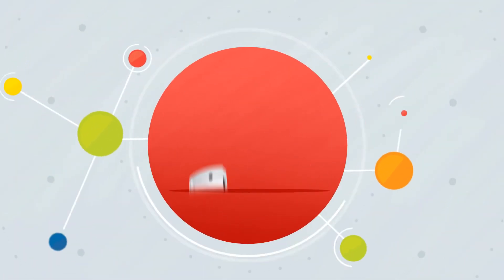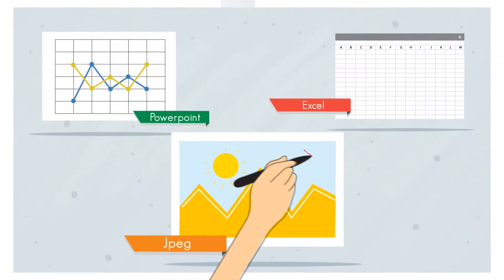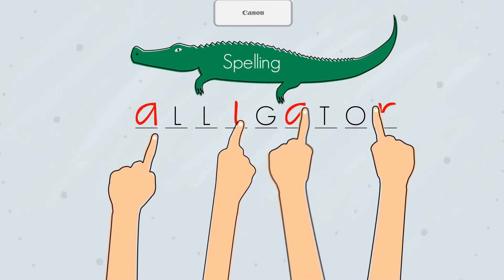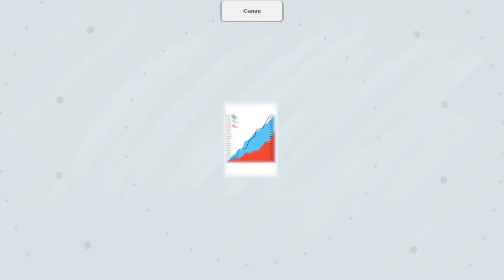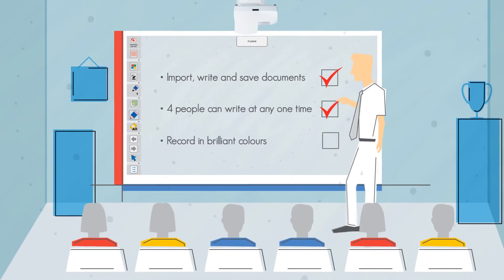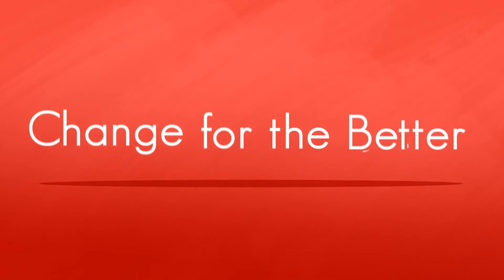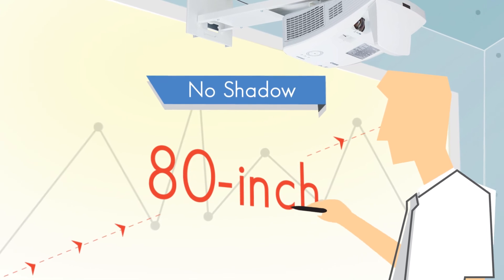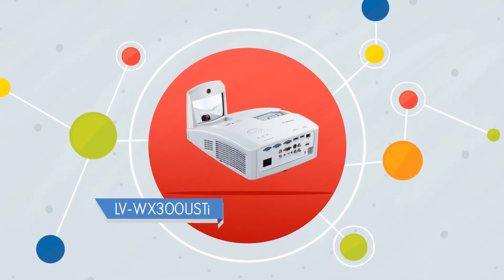Canon LV WX300USTi Interactive Projector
Equipped with a built-in camera, the LV-WX300USTi offers ultra short throw capability at a close proximity of 28.2cm and unique interactive functions which turn any surface to an engaging and collaborative workspace.